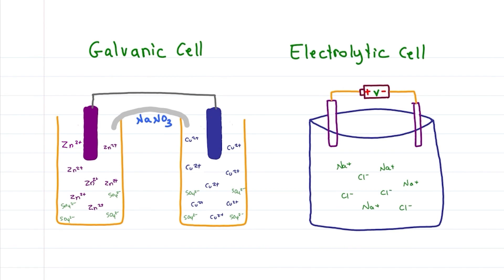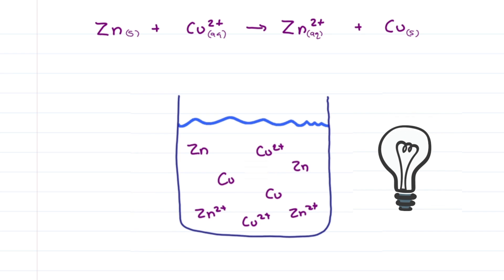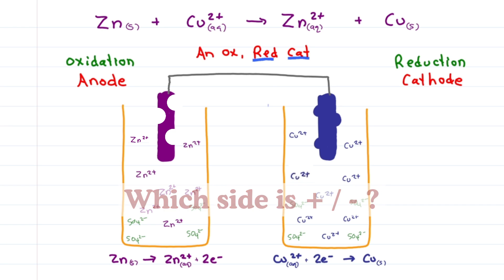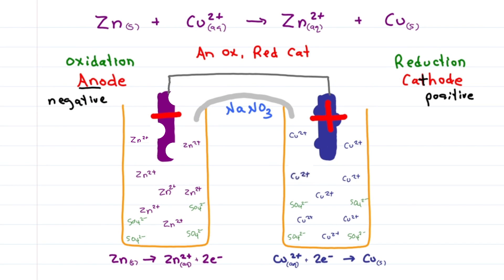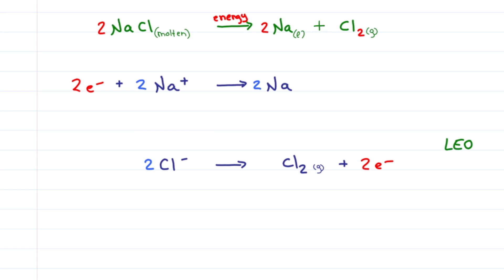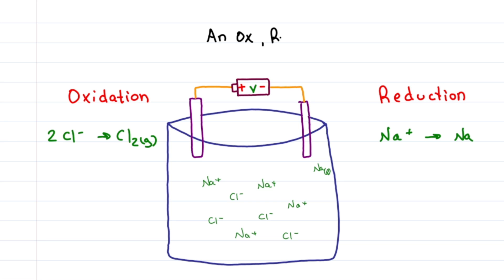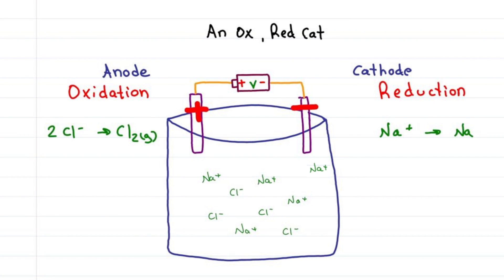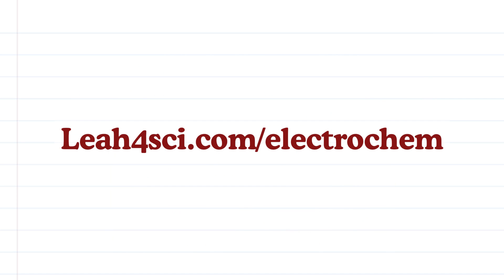Electrolytic vs Galvanic (Voltaic) Cell | Electrochemistry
presents: Galvanic or Voltaic vs Electrolytic Cells - How each cell works and their similarities and differences

This video gives you an in-depth comparison of the Galvanic/Voltaic electrochemical cell and the Electrolytic cell that operate on redox reactions to convert chemical energy into electrical energy and vice versa.
You’ll learn how to determine the oxidation and reduction half-reactions at both the anode and cathode, how to identify the charges on the electrodes in each cell, as well as the importance of the salt bridge in maintaining the neutrality of a half-cell solution.
You’ll also get a detailed review of the components of each type of electrochemical cell, as I show you exactly what’s happening with each species in the reaction, where the electrons are flowing and how the cell is being powered.

⏱ In this video:
0:18 Galvanic/Voltaic Cell
0:52 Zn/Cu half reaction
5:09 Salt Bridge Na/K
6:12 Electrolytic cell
6:43 Na/Cl half reaction
11:44 Galvanic and Electrolytic comparison